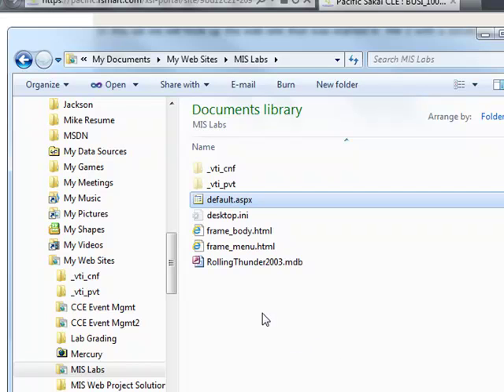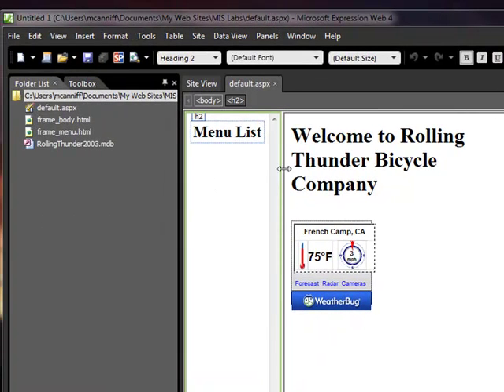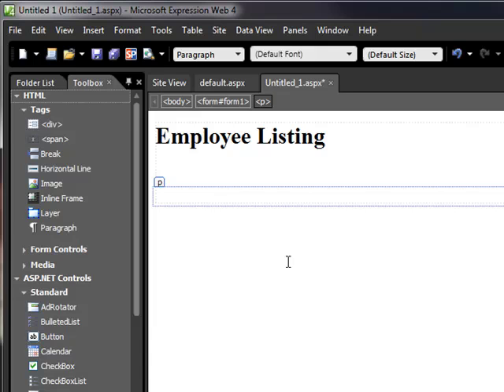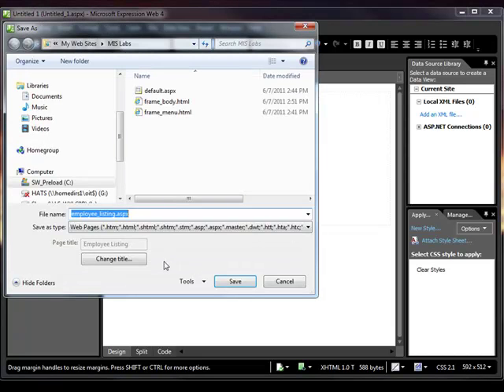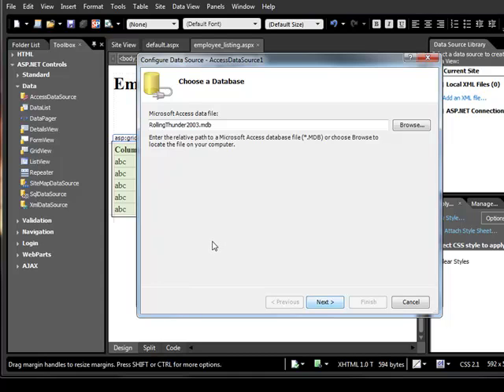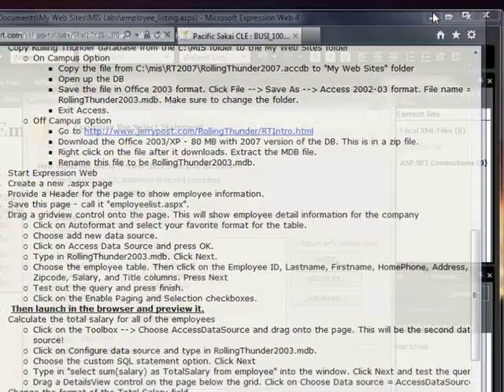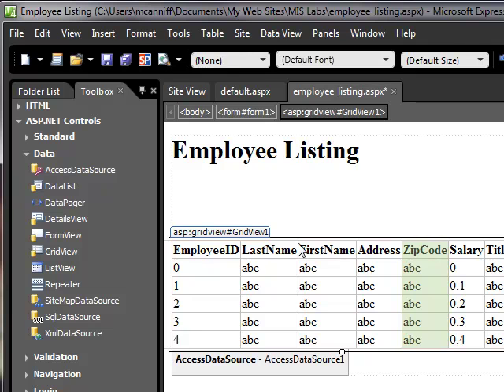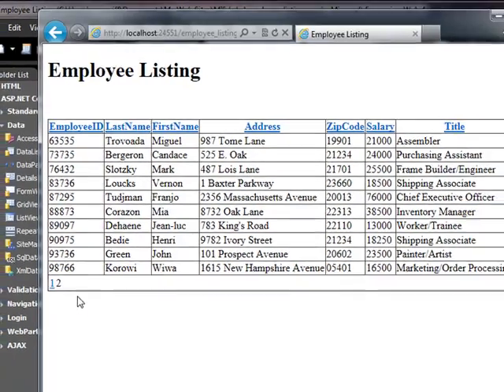Lab 2 (HW 4) - Segment 2 of 2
BUSI 100 Lab 2 (Summer Session HW 4) - Microsoft Expression Web, HTML and DB Access details.